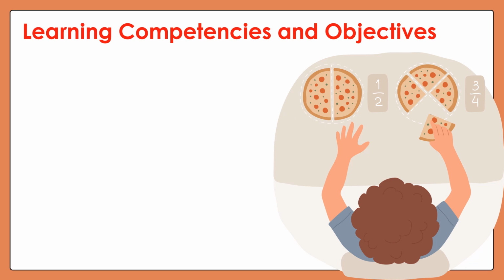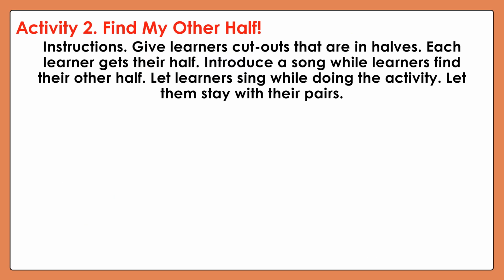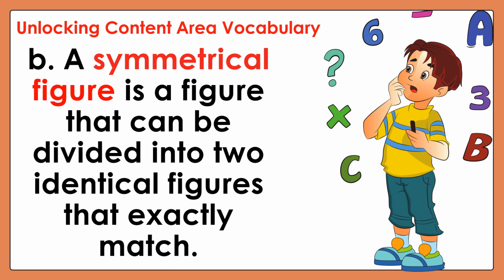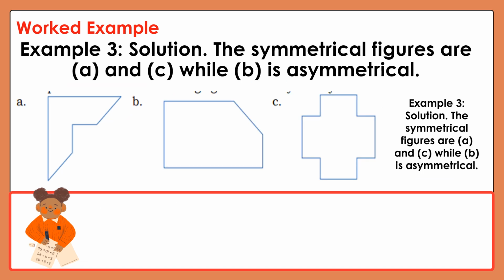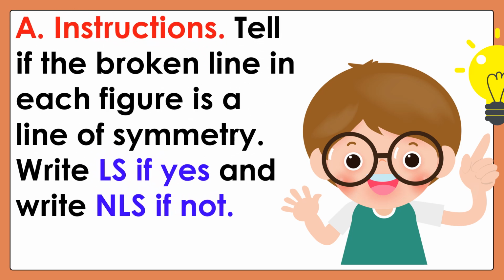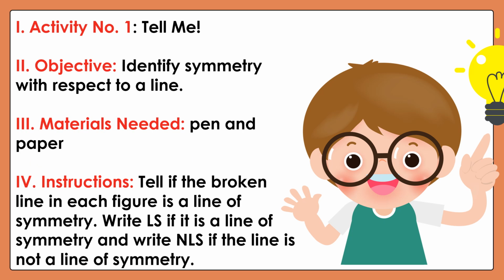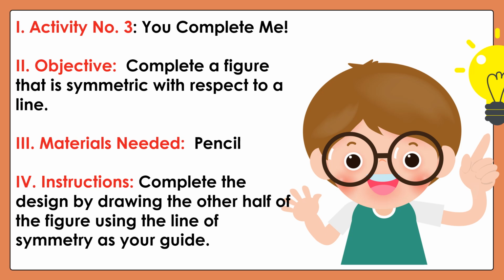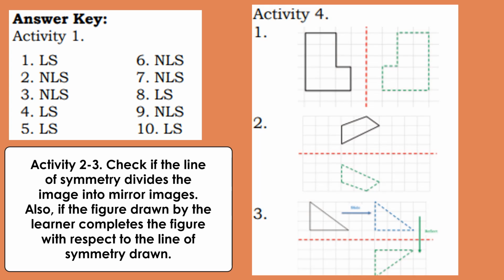MATATAG MATH 4 Grade 4 Quarter 3 Lesson 8 Symmetry